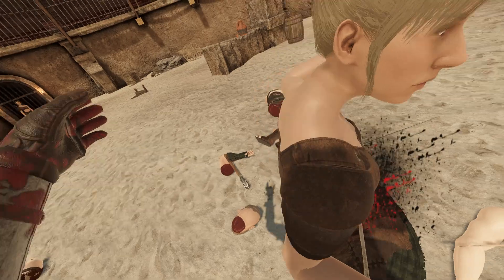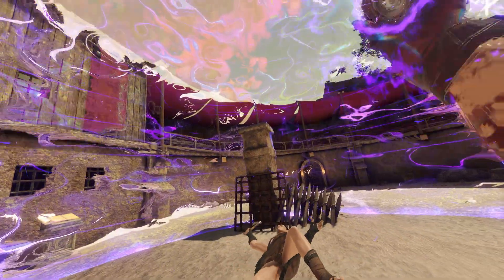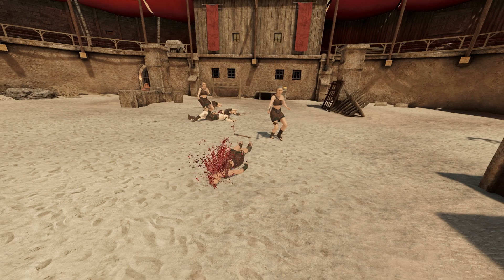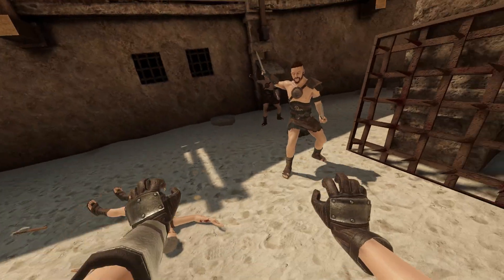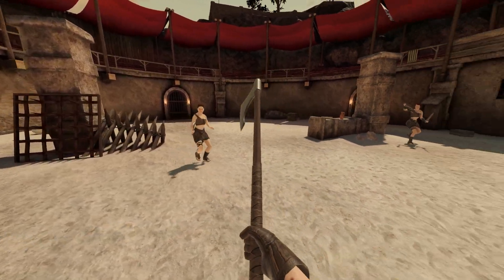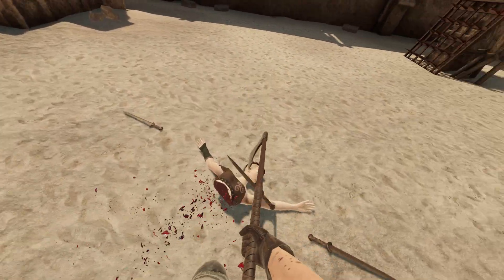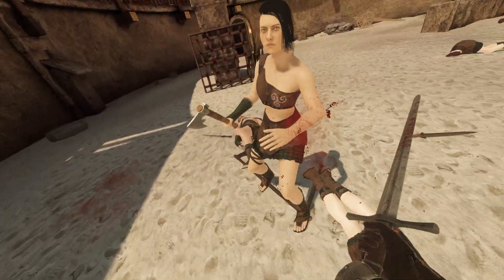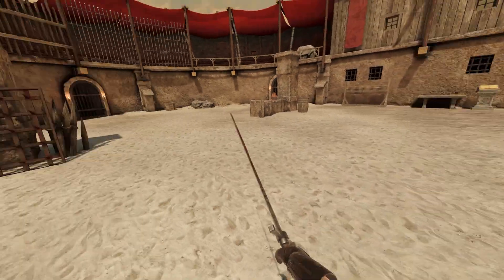5 Mods For Blade And Sorcery U12 That You Definitely Don't Want To Forget About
Today I bring you a new mod for blade and sorcery u12 and also 4 other mods that you definitely do not want to forget about !

Check Out The Mods

Farther Gamer here or FG for short, Here I upload a variety of gaming content so if you enjoy watching my videos Subscribe now and join the FG community or click the link below to join me in the FG Verse